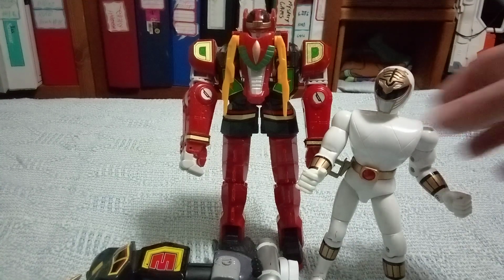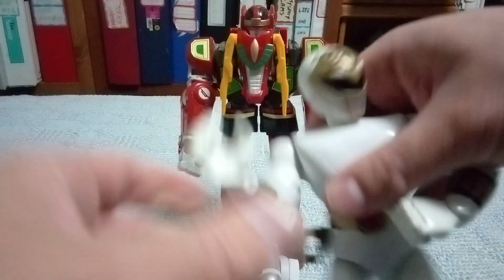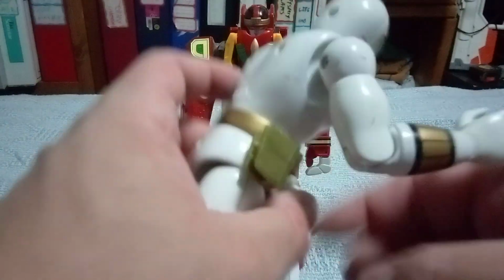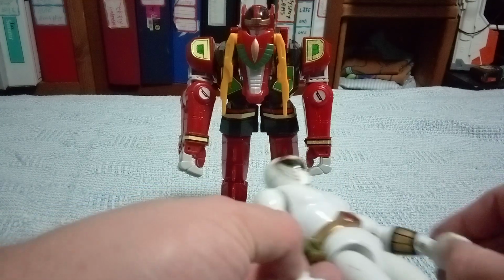Power Rangers Action figures